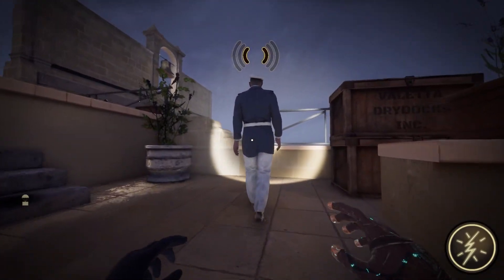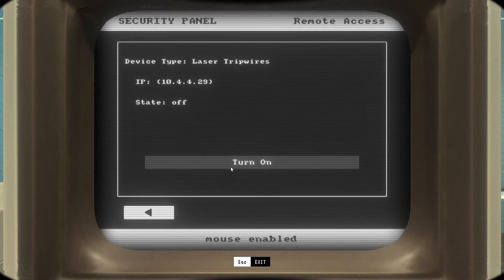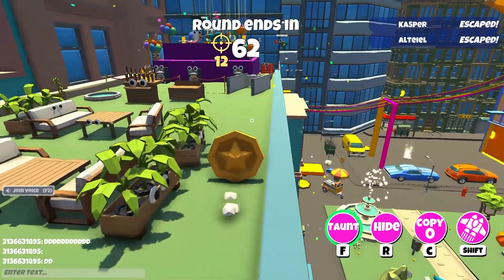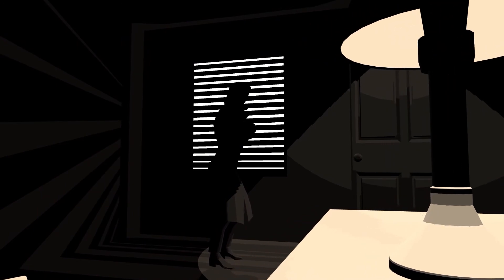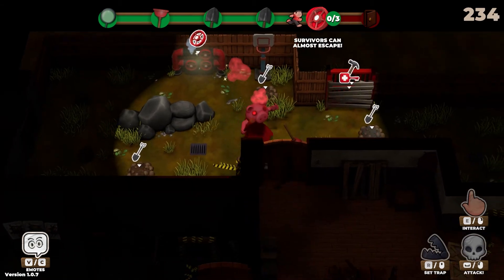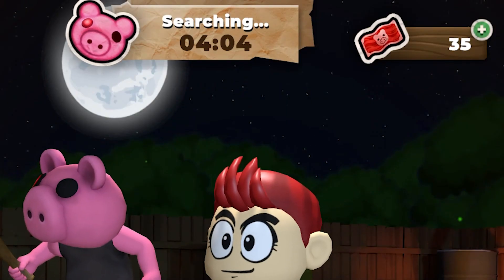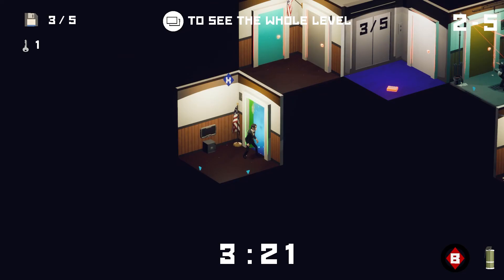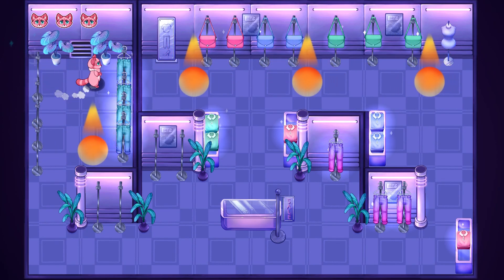Top 5 Free Stealth Games on Steam You DON'T Know About Part 2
The stealth game genre is pretty flexible as you'll see in the variety of stealth games in this video.  They all have one thing in common though, don't get caught.  Here are the Top 5 Free Stealth Games on Steam You DON'T Know About Part 2.  As always the games are in no particular order.
This video is part of a series where I find some of the best free games on Steam you DON'T know about.  This video, and series, is for anyone who wants to play some good free games without trying to dig through all the trash on steam.  I try to convey my unbiased opinion on every game as I've never played or heard of any of them before doing my research.  If you ended up getting any of these games, let me know down in the comments.

Game 4: Run Prop, Run!

Chapters:
0:00 Intro
0:11 Game 5
1:27 Game 4
3:06 Game 3
4:24 Game 2
5:38 Game 1
7:05 Bonus Game
7:39 Outro